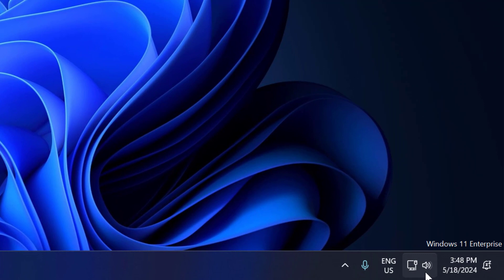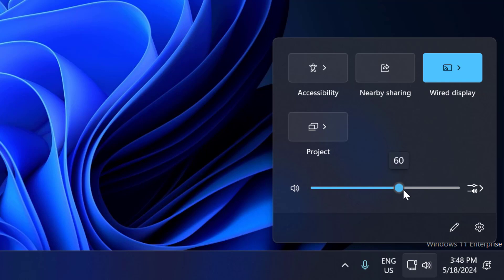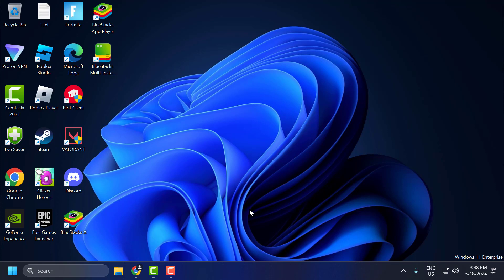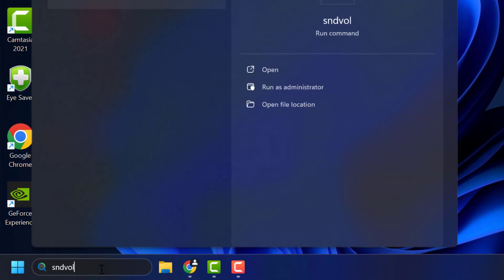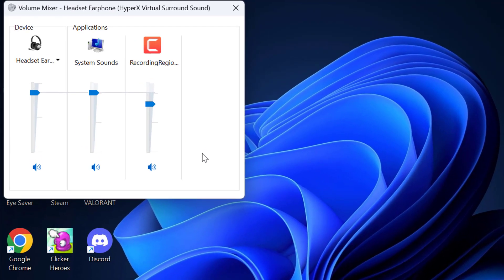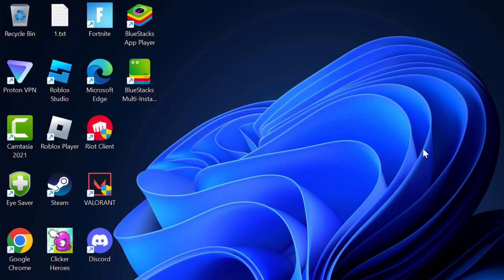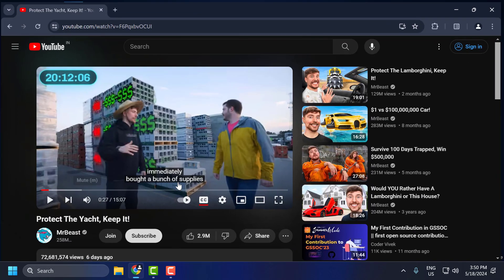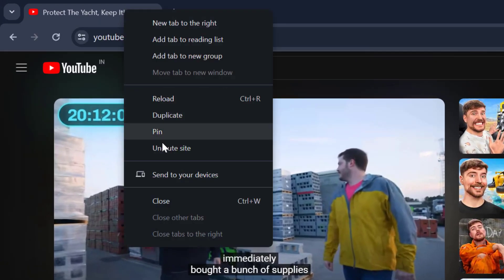How To Fix No Sound on YouTube (Solution)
Experiencing no sound on YouTube can be frustrating and disrupt your viewing experience. This guide provides detailed troubleshooting steps to resolve audio issues, ensuring you can enjoy YouTube videos with proper sound.

00:00 Intro
00:09 Solution 1
00:29 Solution 2
01:03 Solution 3